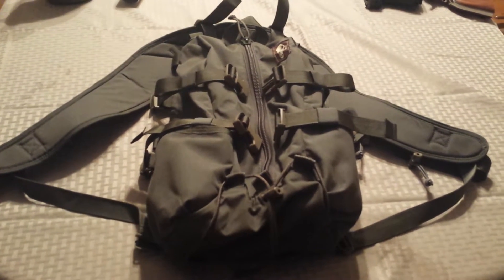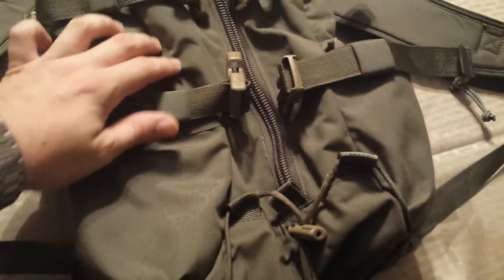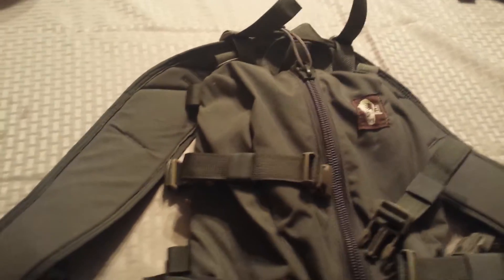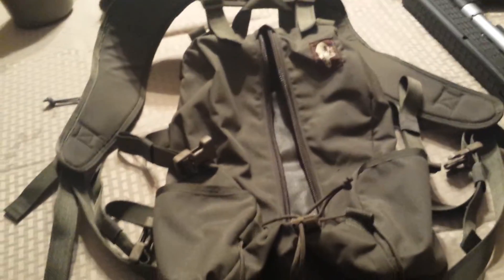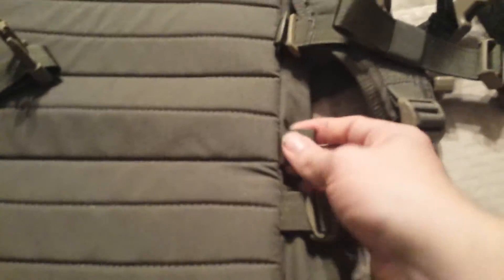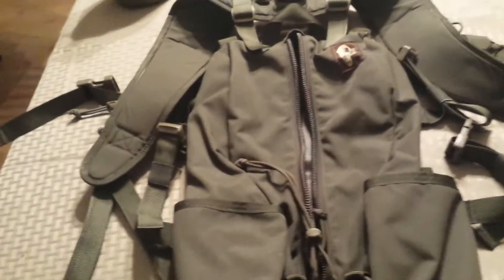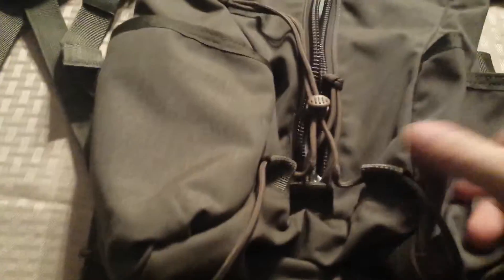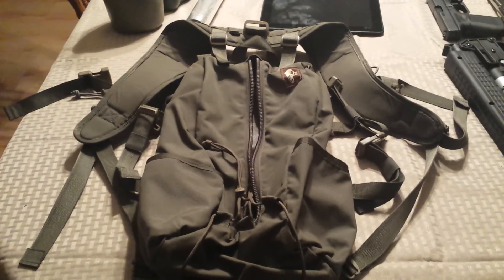HPG Tarahumara Review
Take 2 of this review.